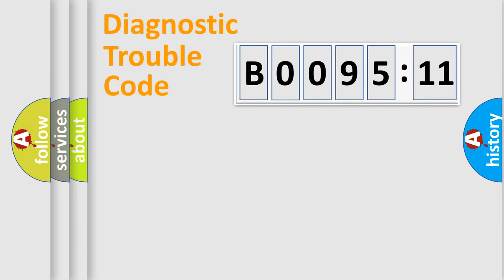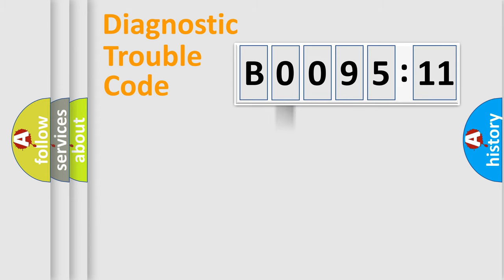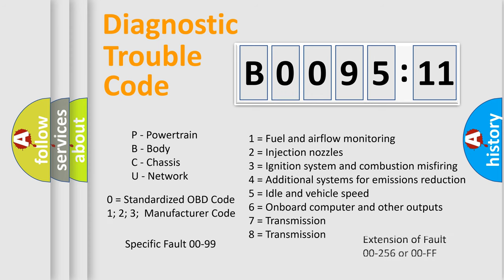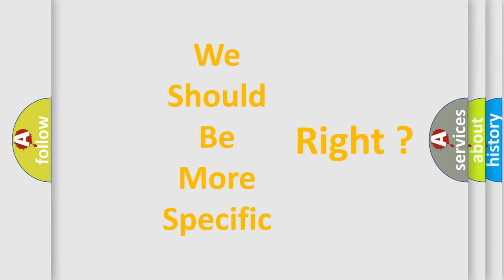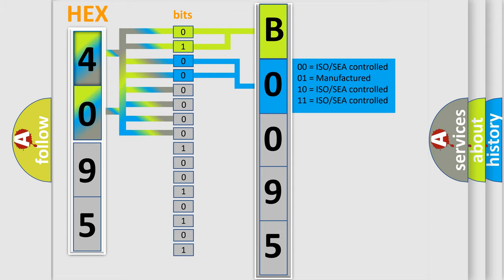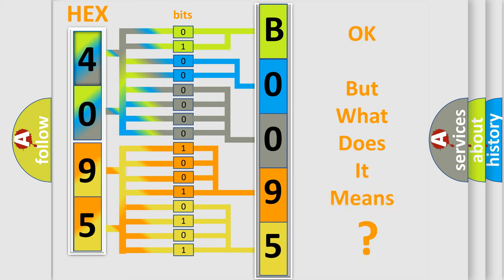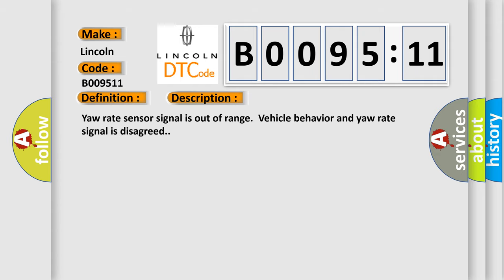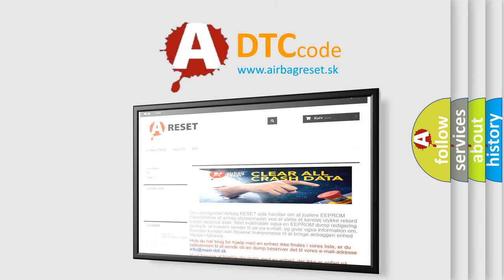DTC Lincoln B0095-11 Short Explanation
Contents:
0:21 Basic DTC analysis according to OBD2 protocol standard.
1:48 Insight into programming
2:58 A diagnostically understandable description of the Diagnostic Trouble Code
3:05 Basic error definition

Make:
Lincoln
Code:
B0095 11
Definition:
Yaw rate sensor in yaw rateorG sensor circuit assembly failure With ESC
Description:
Yaw rate sensor signal is out of range.Vehicle behavior and yaw rate signal is disagreed.
Cause:
Sensor
Failure Type: